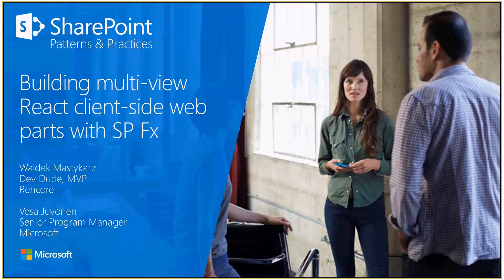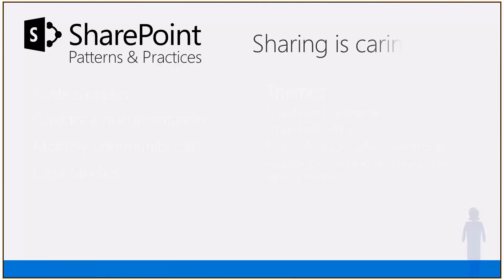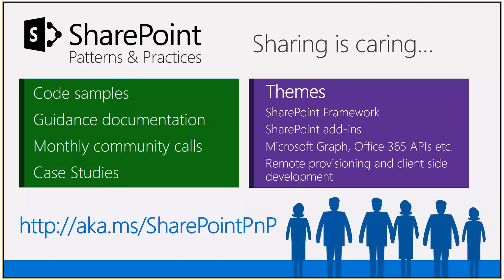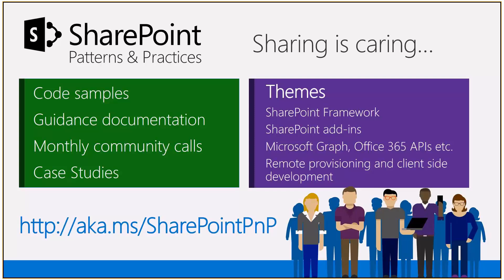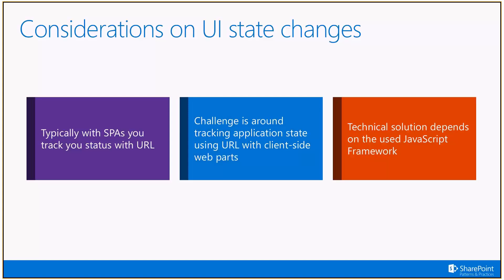PnP Webcast - Building multi-view React client-side web parts with SharePoint Framework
PnP Webcast around building multi-view React client-side web parts with SharePoint Framework.